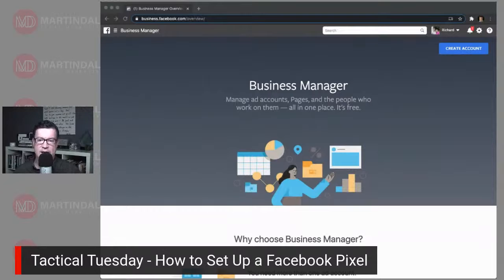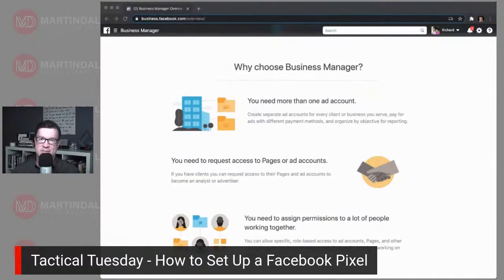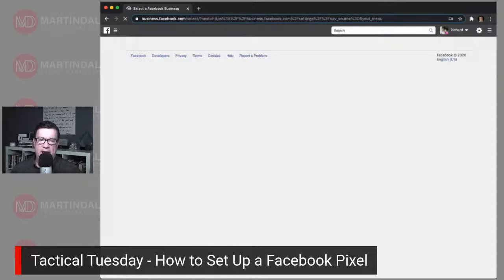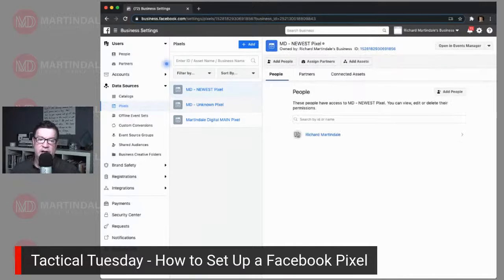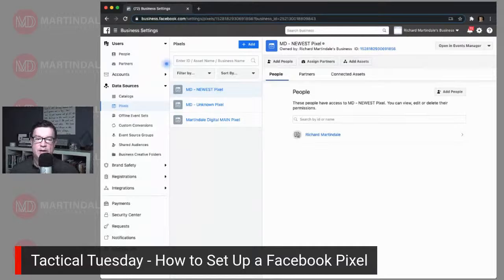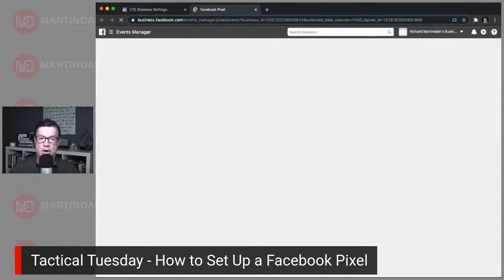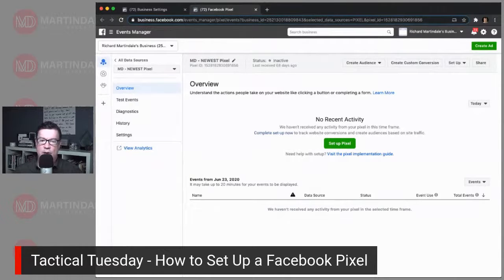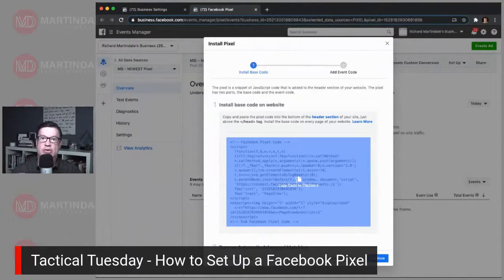Law Firm Marketing Tactics - How to Set Up Your Facebook Pixel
- The Facebook pixel is a cornerstone of any digital marketing campaign for your law firm because the pixel is how you track people who visit not only your Facebook page, but also any website, landing page, or digital asset you are using for law firm marketing.

In this "Tactical Tuesday" livestream broadcast, Richard Martindale shows you where to go within Facebook to set up your Facebook pixel so you can install it wherever you need it. Just follow along and get it created today so it's there to make your legal marketing more efficient!

Download the 3 Simple Technology Tools to Transform Your Law Firm Blueprint

Richard Martindale on Instagram - @rich_martindale